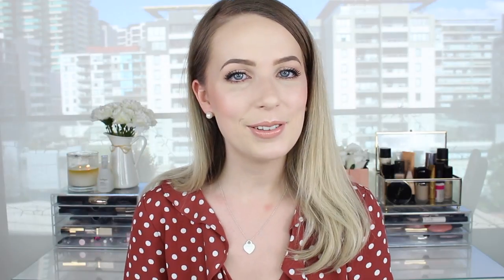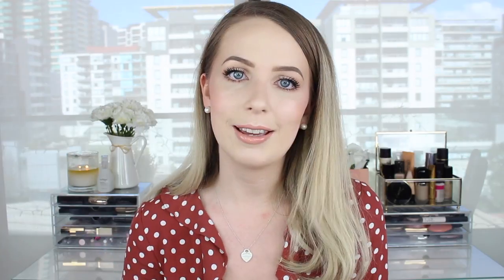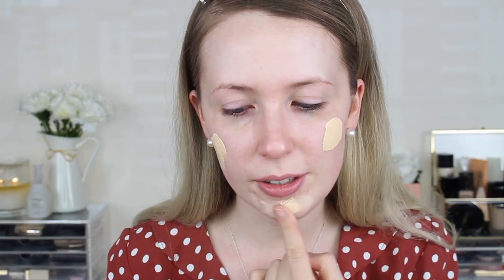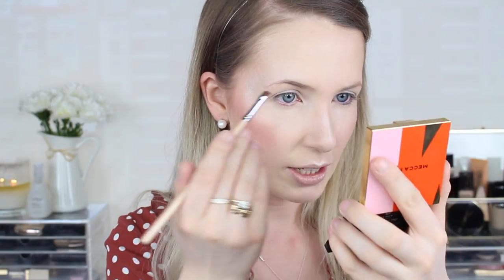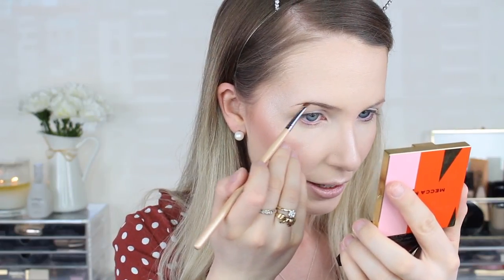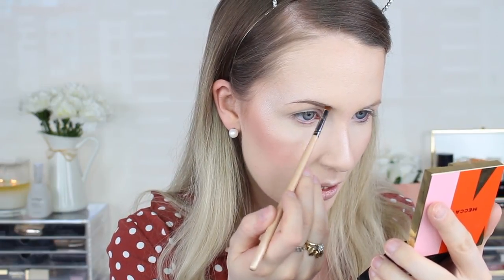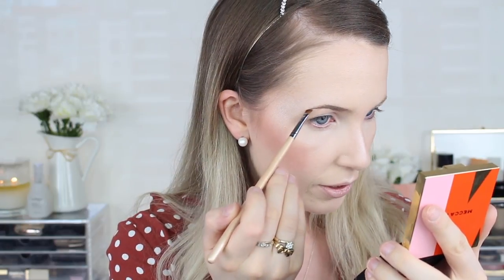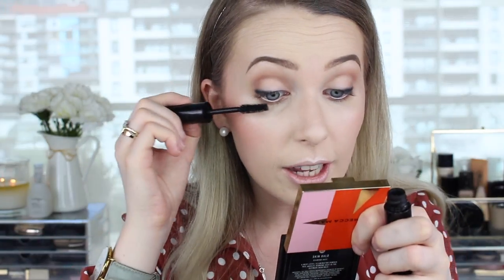Current Pale Skin Favorites & Everyday Makeup Routine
Current Pale Skin Favourites & Everyday Makeup Routine | Thumbs up for more pale skin makeup tutorials and favorites videos!

+ Too Faced Born This Way Foundation - Swan

+ Too Faced Born This Way Concealer - Fairest

+ Hourglass Ambient Lighting Diffused Light

+ Makeup Geek Bronzer - Sun-Kissed

+ Benefit Ka-Brow Gel Creme #2

+ Essence Make Me Brow - Light Brownie Brows

+ Makeup Geek Eyeshadows (* marks used in tutorial)

Shimma Shimma*
Prom Night
Unexpected
Corrupt
Baby Face*
Beaches & Cream
Tuscan Sun
Bitten
Petal Pusher
Latte*
Cocoa Bear
Barcelona Beach*
Mocha
Morocco
Nostalgic (foiled)

+ Zoeva Graphic Eyes Pencil - Black to Earth

+ L’Oreal Coloure Extraordinare Nude Ballet